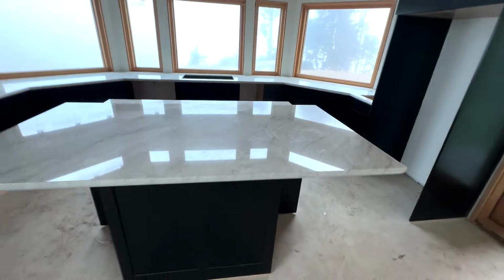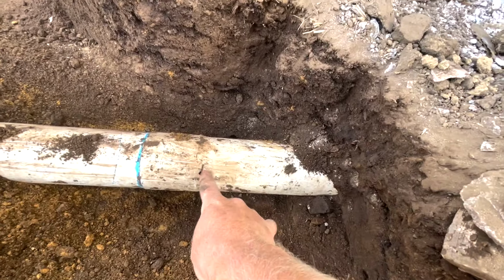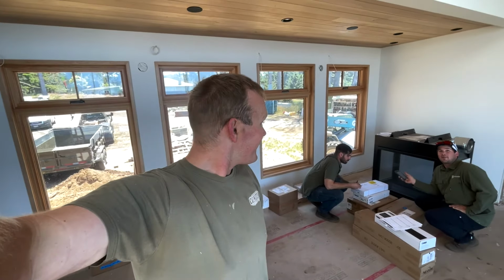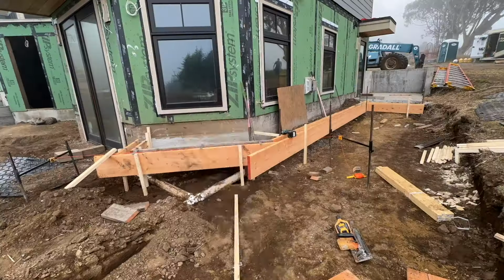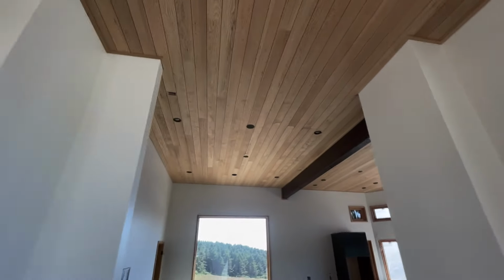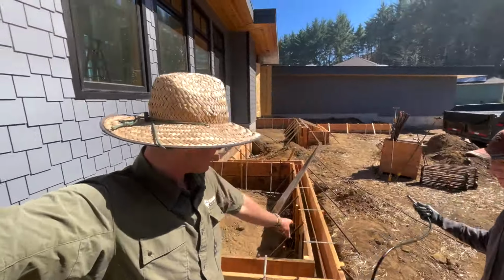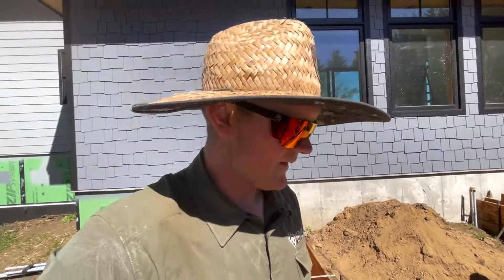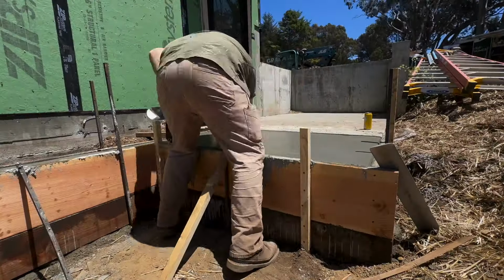Trinidad Custom Home Build Vlog 4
Thanks for joining us on our weekly job site vlog! Here, you will see behind the scenes of building a custom homes in Humboldt County, California. We strive to build top-notch custom homes, and have a good time doing it. We appreciate your interest in working with us!